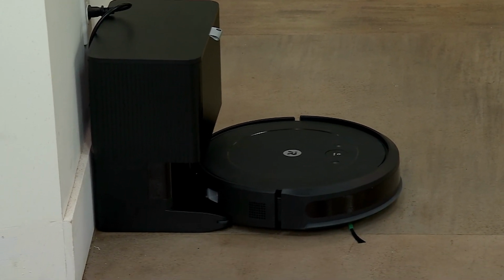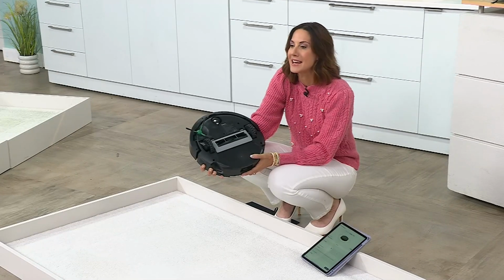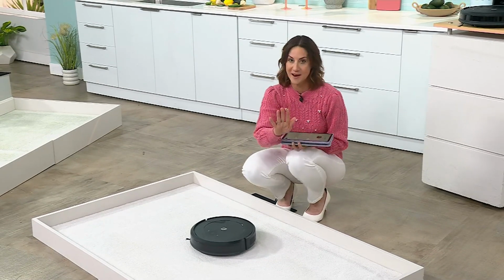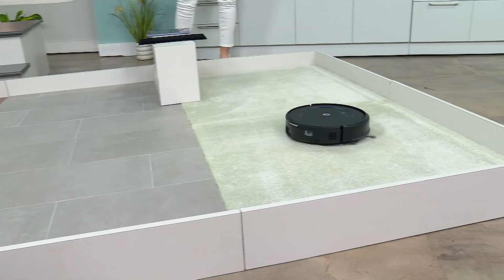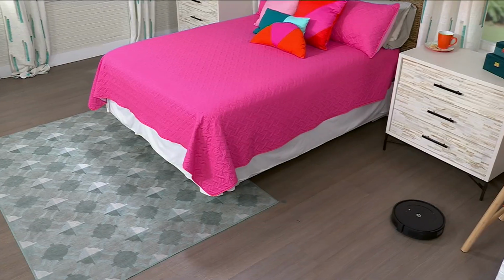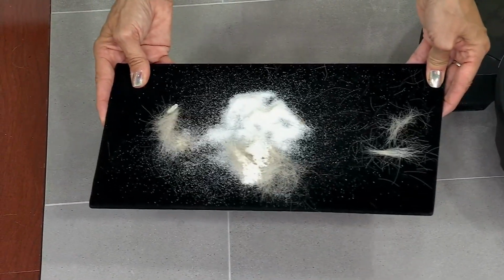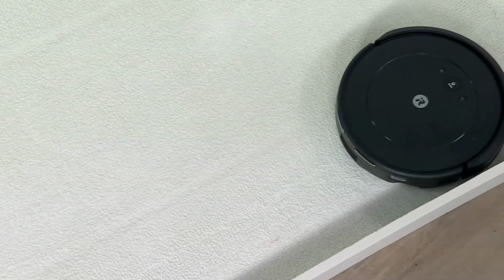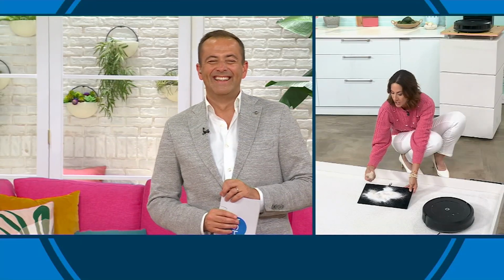iRobot Roomba 2 Essential Robot Vacuum with Auto-Empty Dock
Effortless to use, the Roomba Vac 2 not only cleans your floors with four levels of customizable suction power, it also empties on its own into a bag that holds up to 60 days of dirt and debris. Press the button and it takes care of the cleaning with smart navigation that guides it to vacuum your floors in neat rows before returning to the AutoEmpty dock.

    Roomba Combo Essential 2 robot
    AutoEmpty Dock
    Dirt Disposal Bag
    Hair Cutting Tool
    Instructions